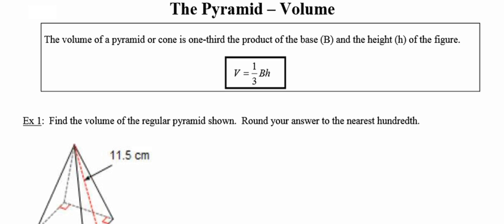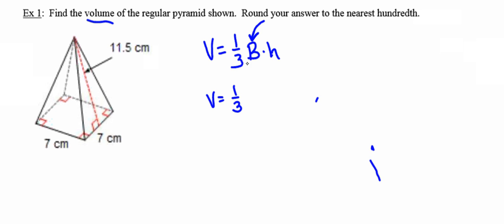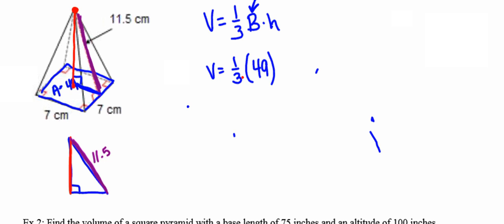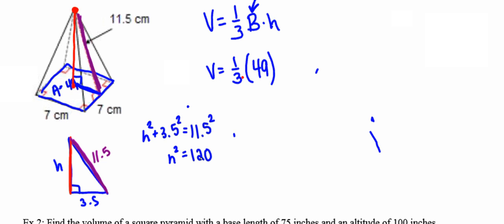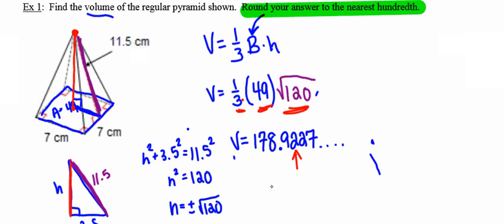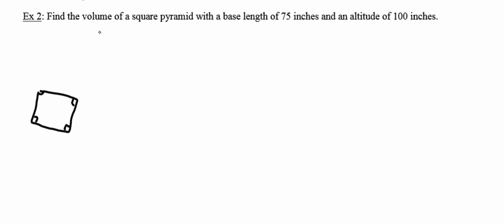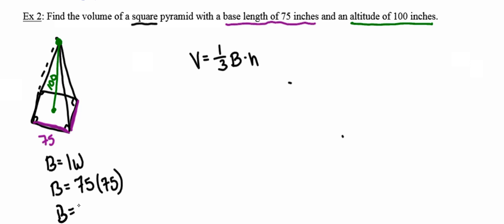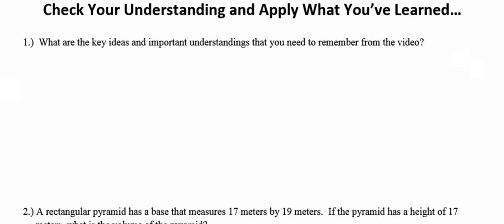p 14 15 The Pyramid Volume